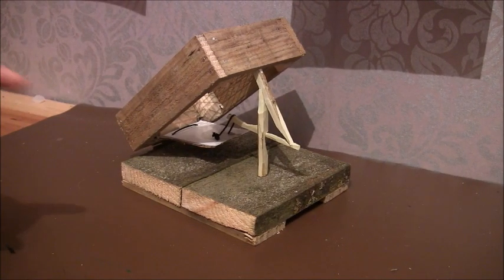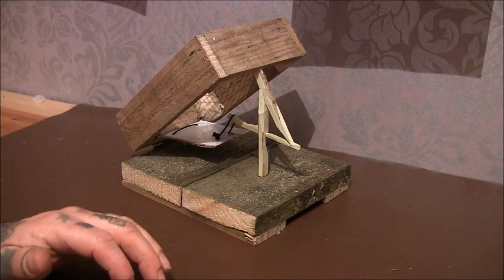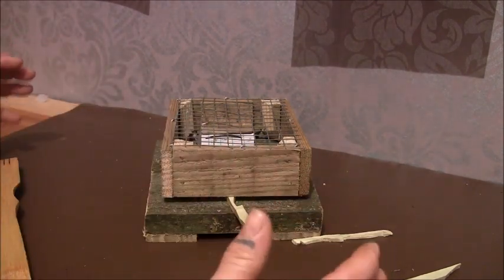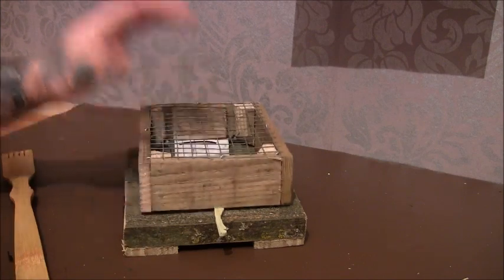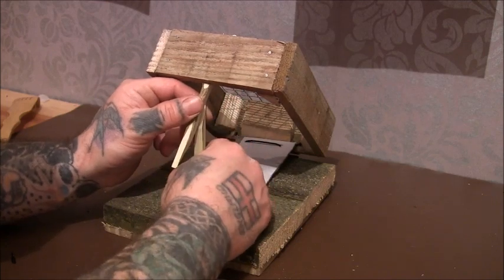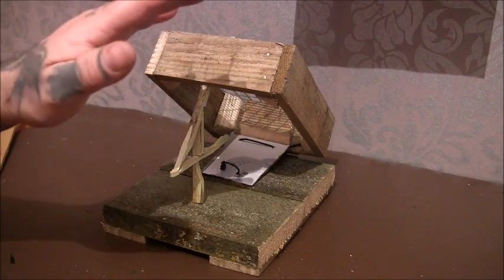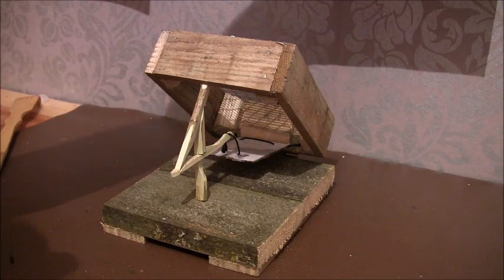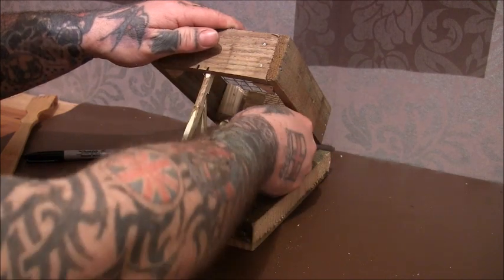Figure 4 Mouse Trap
A look at a figure 4 mouse trap